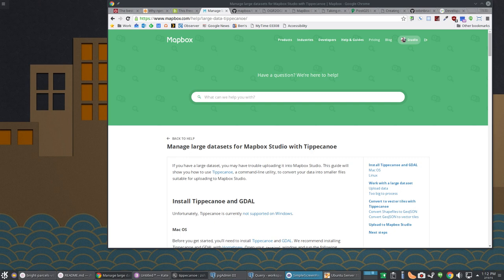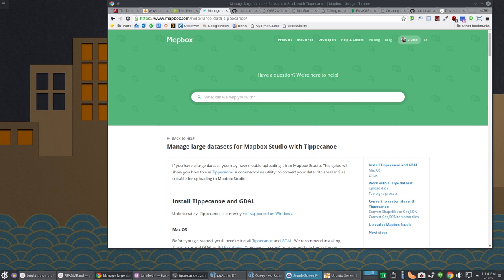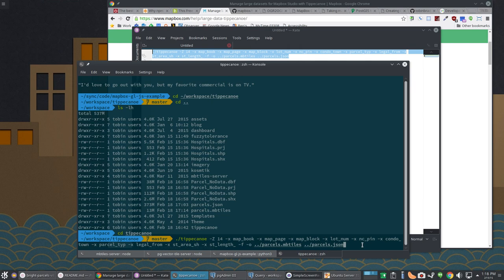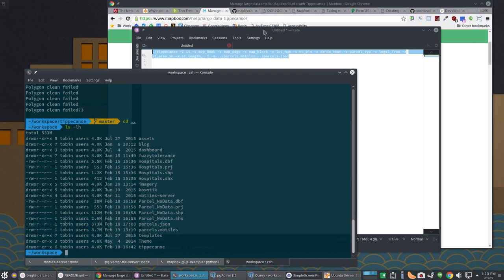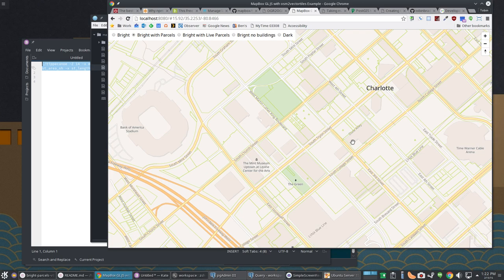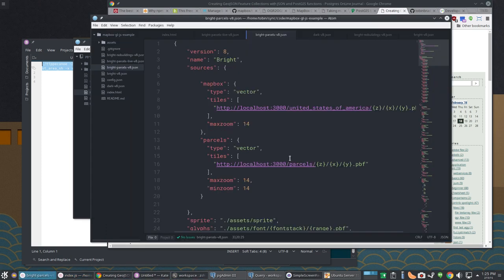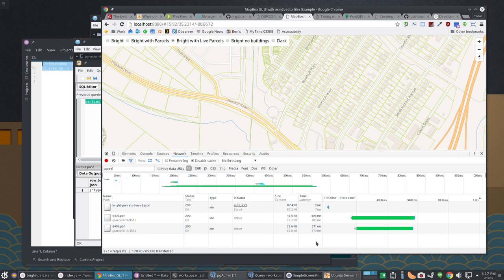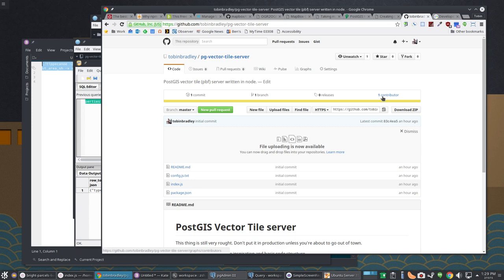Vector Tiles Part 2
Part 2 of 3. This time we look at transforming your own data into vector tiles, either pre-cached or on the fly.